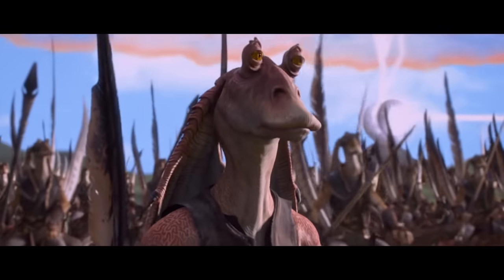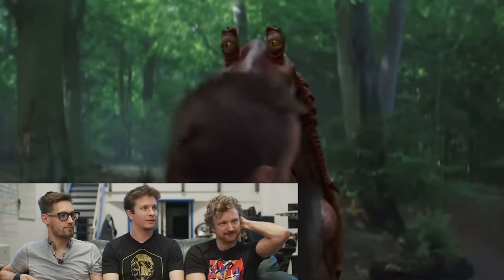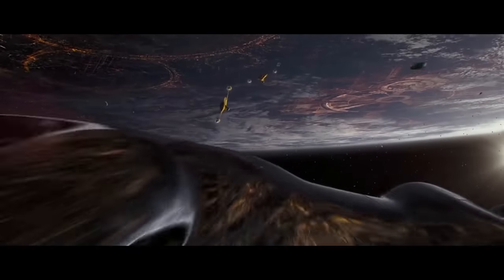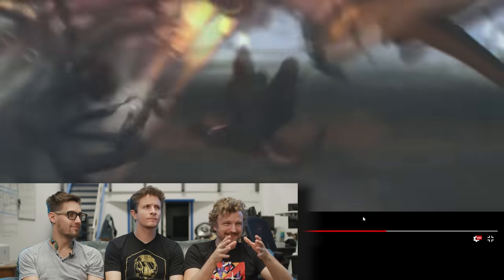VFX Artists React to THE PREQUELS Bad & Great CGi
This Episode ►
The Crew reacts to some of their favorite Bad and Great CGi Shots from the Star Wars Prequels!